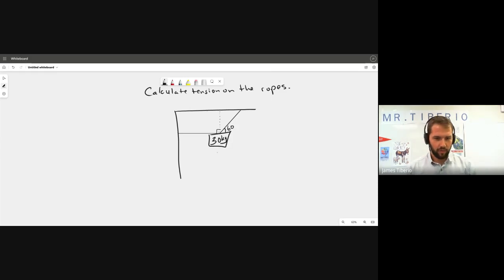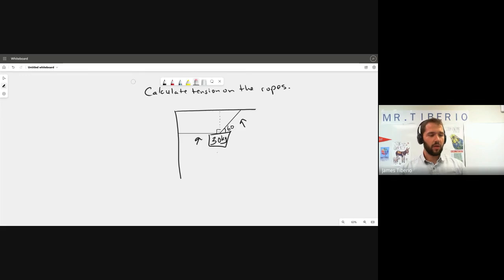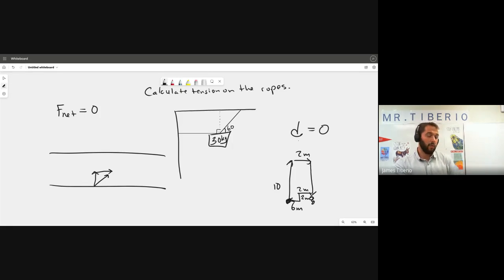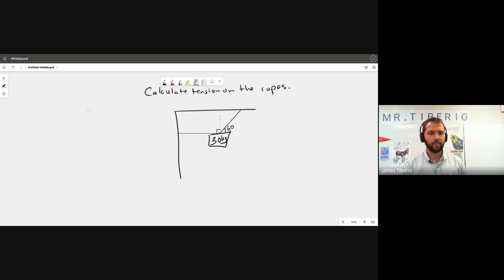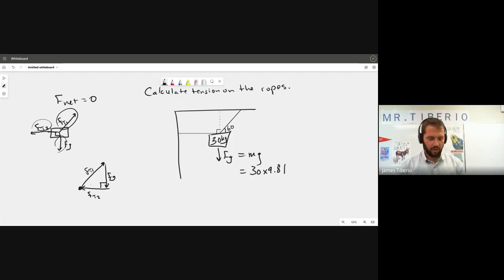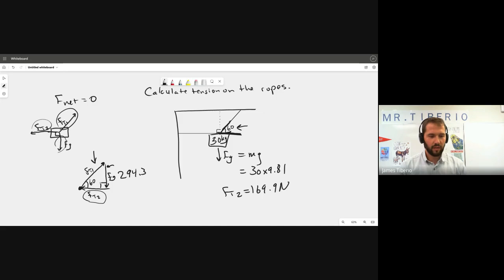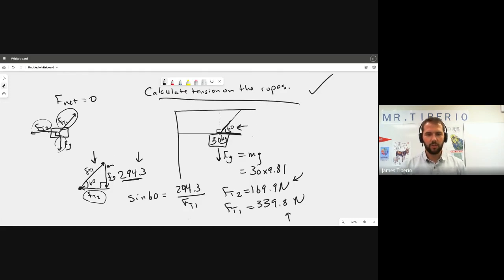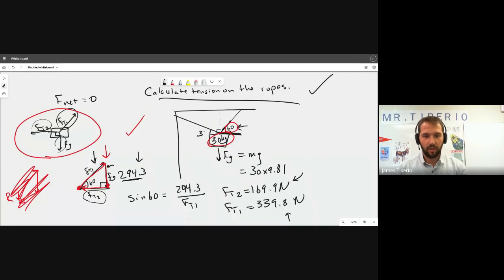2. Tension on Hanging Signs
In this video you will learn to calculate tension on rope on hanging signs